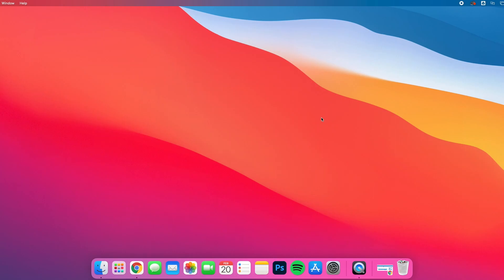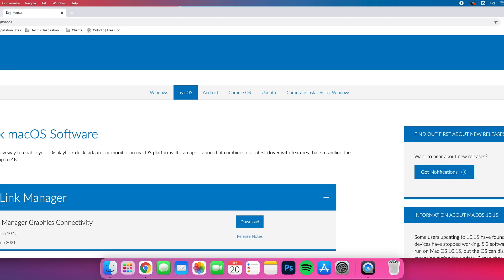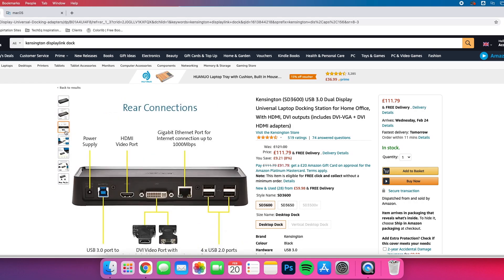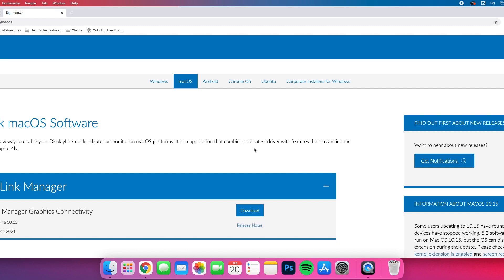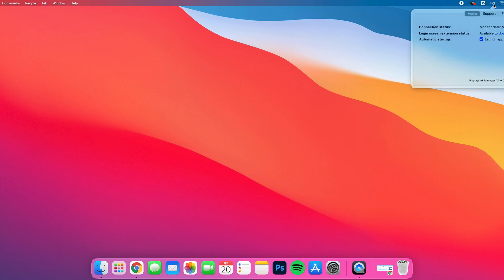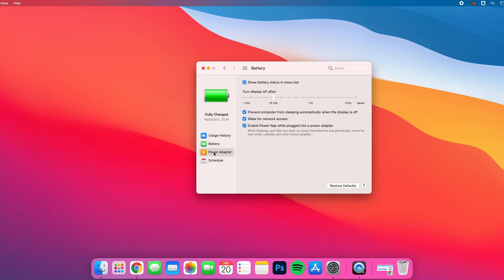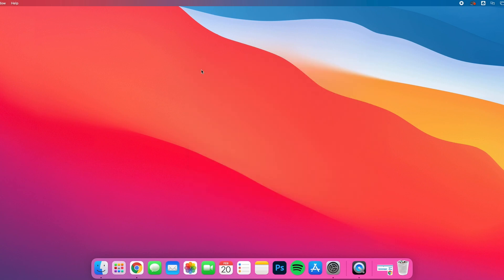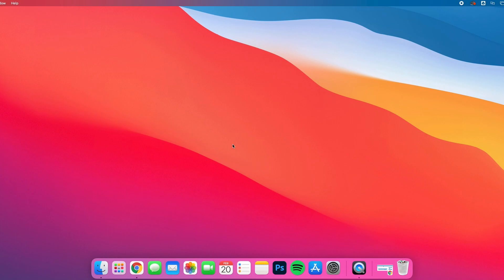Dual Screen Setup Mac OS Big Sur | HD 1080p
Get your Apple Mac working with a dual-screen setup in 3 simple steps, without lots of cables, adapters and using up all of your ports on your Mac.

Step 1 - Get the hardware

Display Dock

Step 2 - Download Display Link ( Dock ) Drivers

Step 3 - Adjust your display settings in System Preferences.

That's it! Your all done.